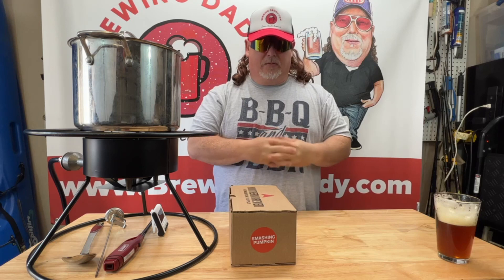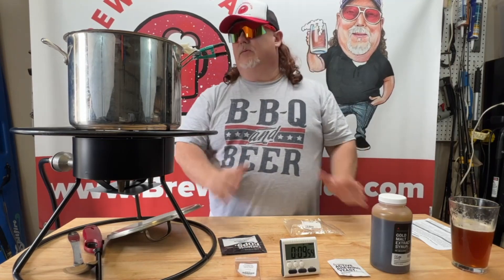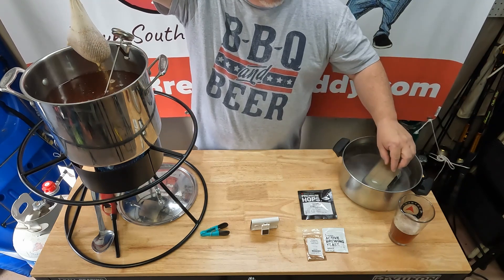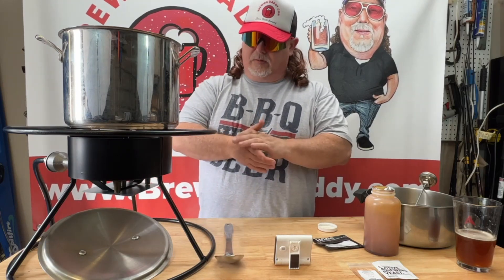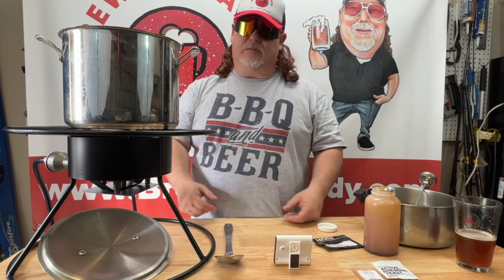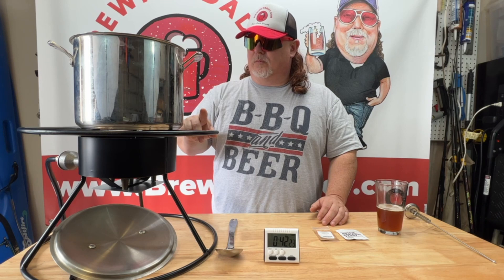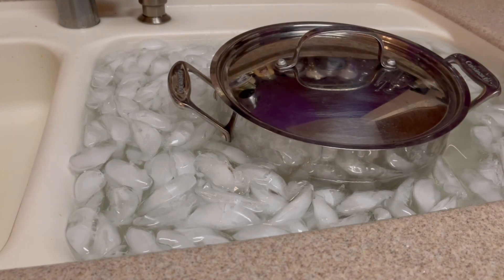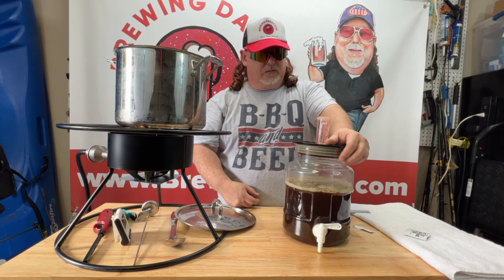Brewing Daddy - How to Brew Northern Brewer's Smashing Pumpkin 1 Gallon Beer Recipe - Part 1 Brewing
Brewing Daddy brews up Northern Brewer's Smashing Pumpkin one gallon beer recipe in part one and bottles, opens and samples the recipe in part two. For more home brewing videos, articles, product reviews and content

Enjoy craft beer? Join the Original Craft Beer Club and have 12 or 24 unique craft brews delivered to your door each month!